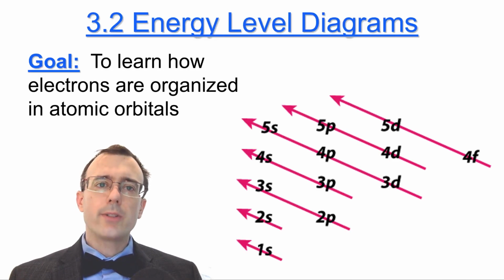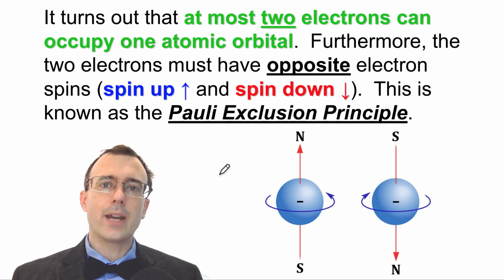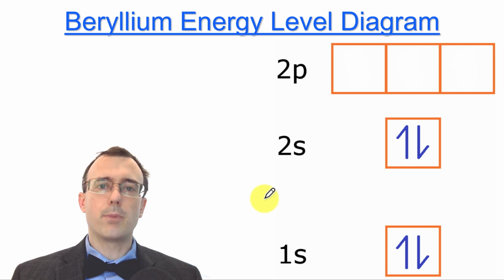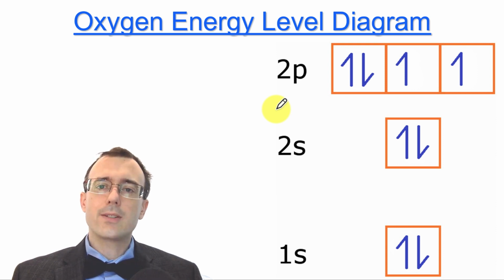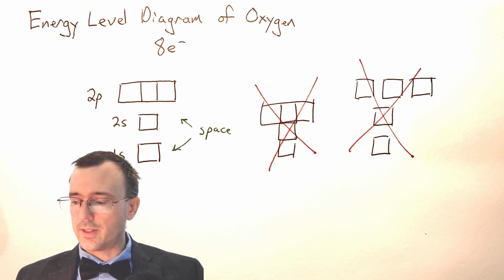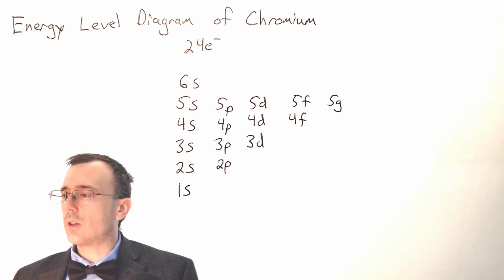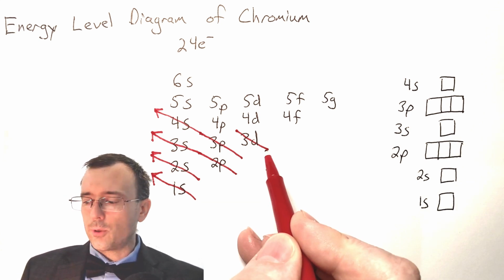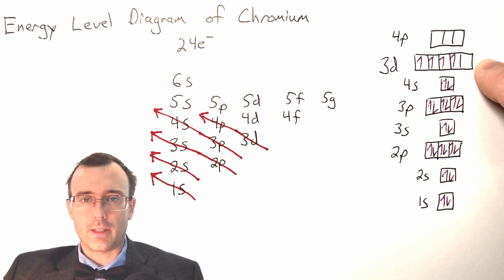How to Draw an Energy Level Diagram of an Atom in Chemistry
Chemistry Lesson 3.2

Hund's Rule
Aufbau Principle
Diagonal Rule
Practice problems